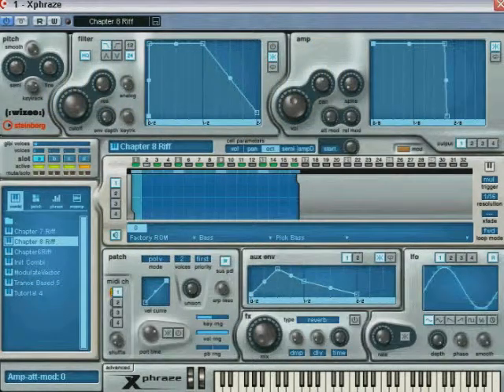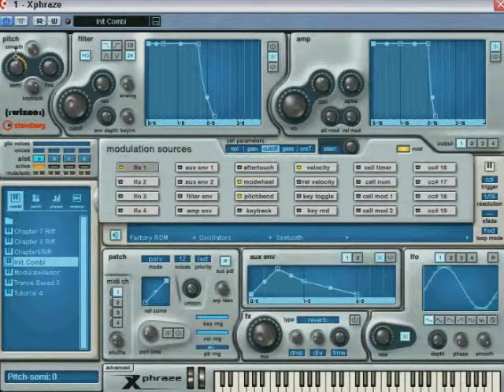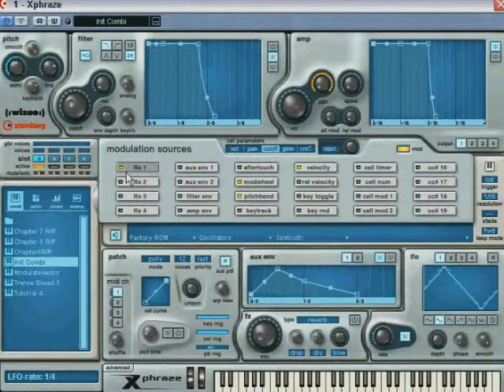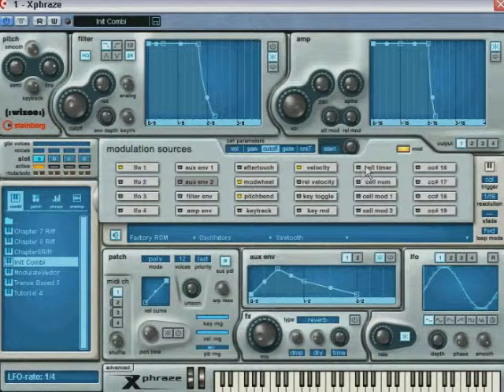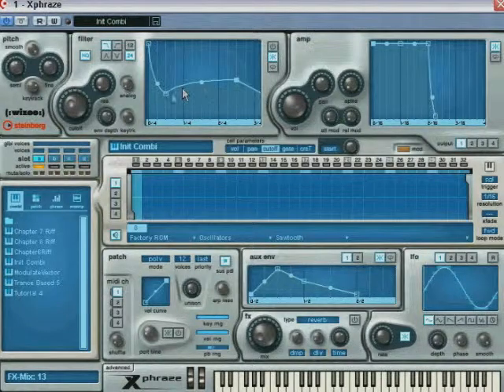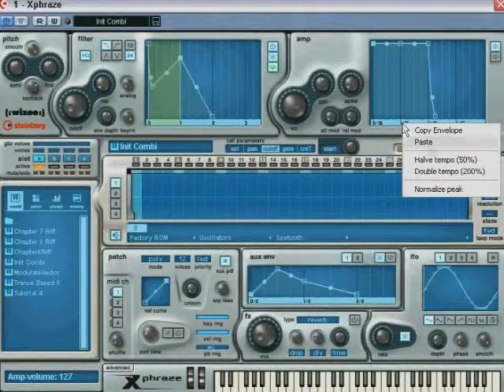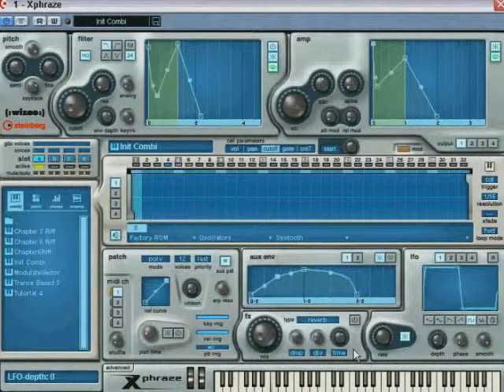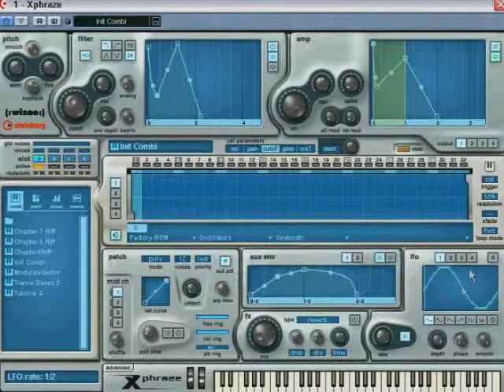Xphraze Chapter 8 - Envelopes & Modulators (8/10)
From Streamworks Audio's Diving into Xphraze by Robert Guerin